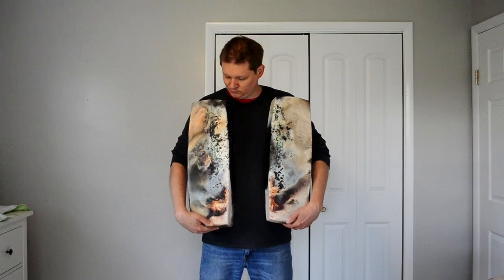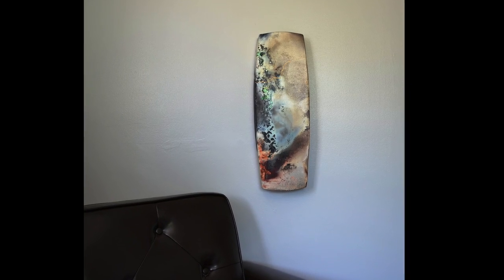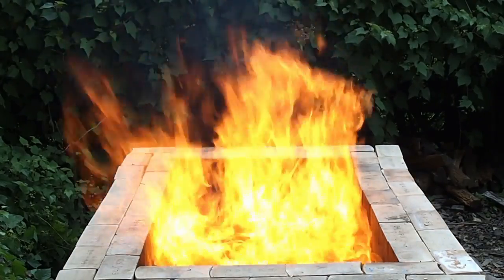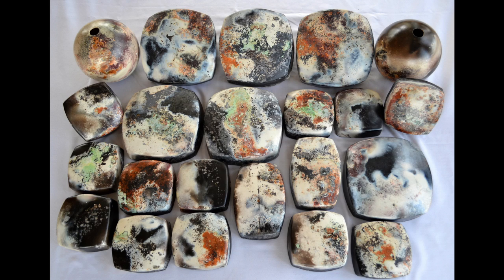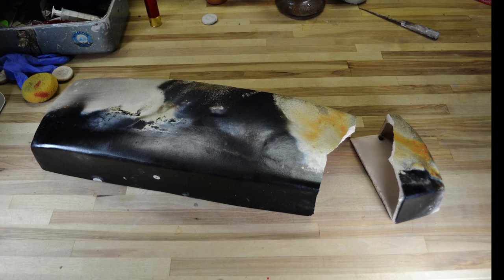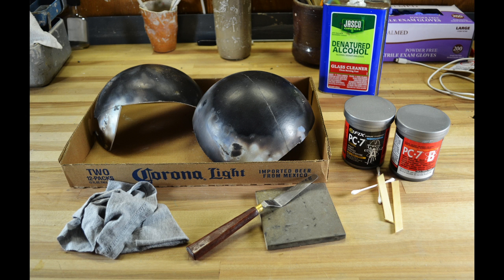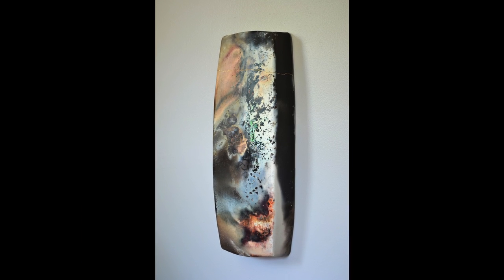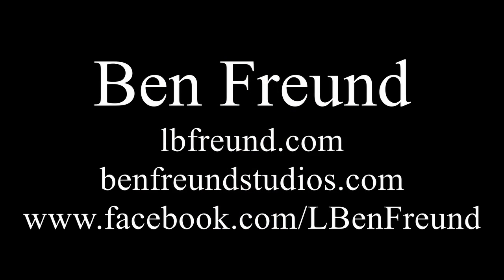Large Screens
Ceramic artist Ben Freund talks briefly about one of the challenges firing his larger "screens"